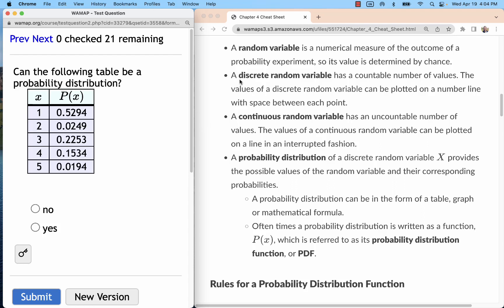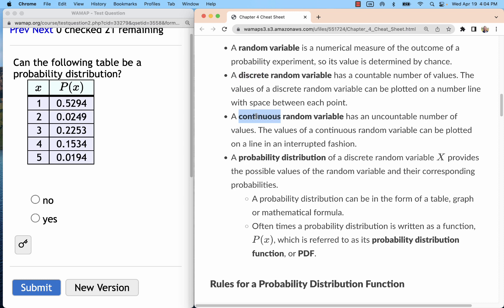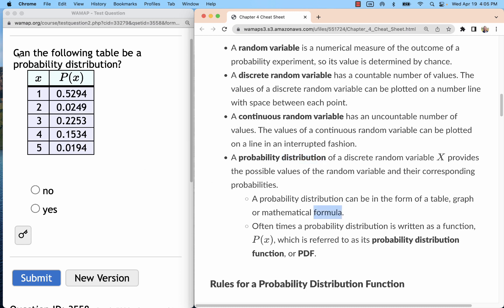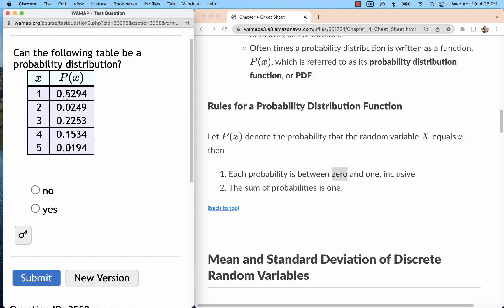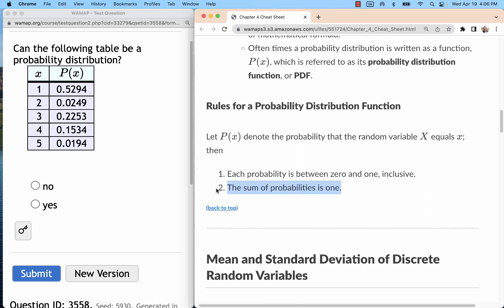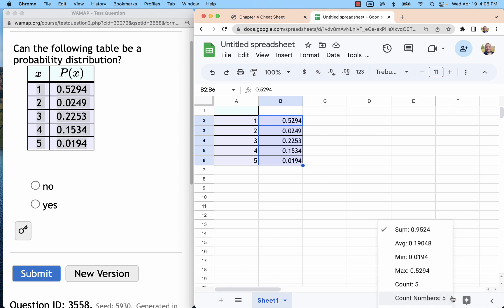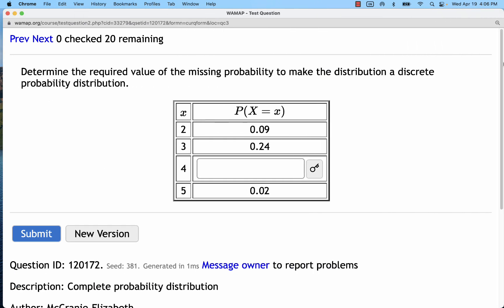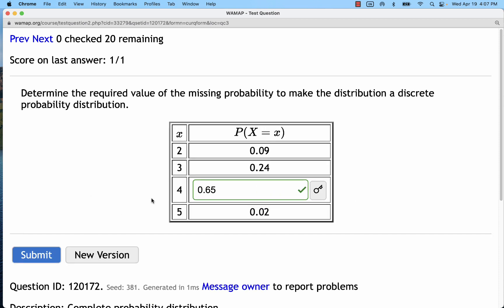Discrete Probability Distribution Requirements